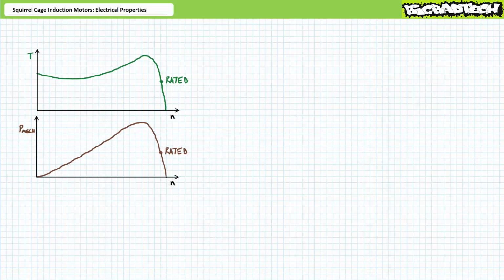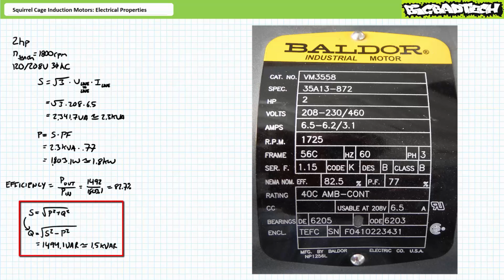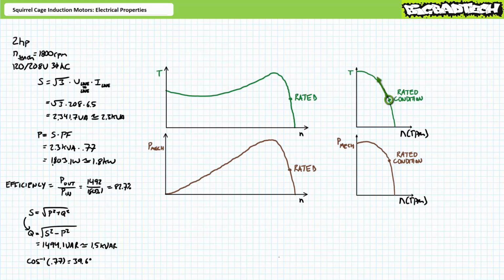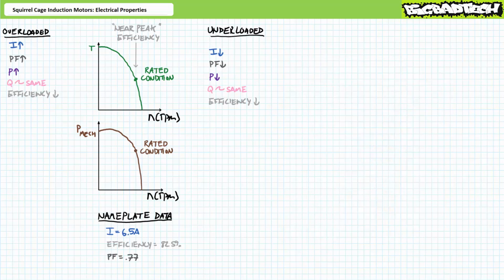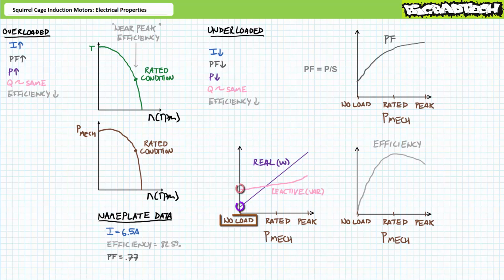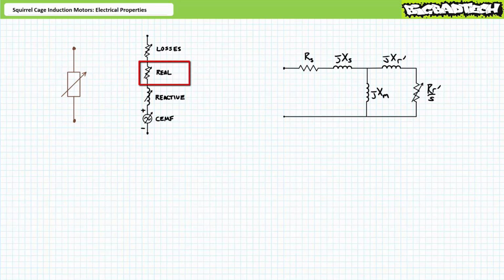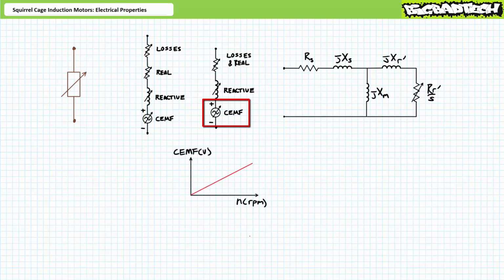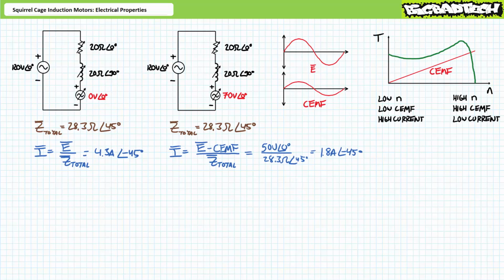Squirrel Cage Induction Motors: Electrical Characteristics (Part 1 of 2)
In this lesson we'll take a look at the electrical characteristics of 3 phase AC squirrel cage induction motors. We'll examine current, apparent, real, and reactive power, phase shift, power factor, and efficiency at, and at other than, rated conditions. (Part 1 of 2)